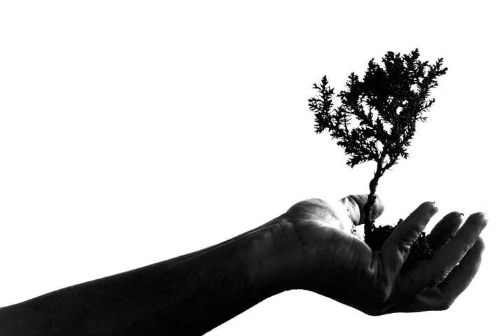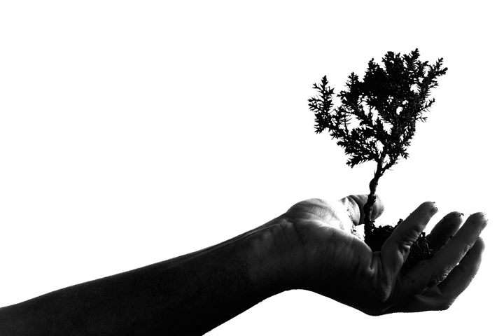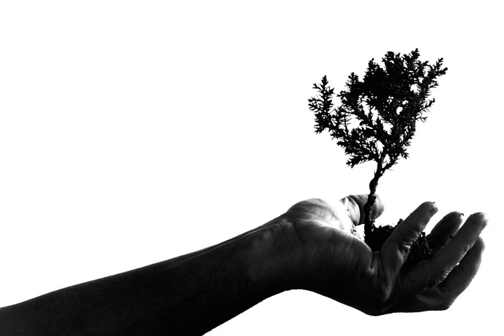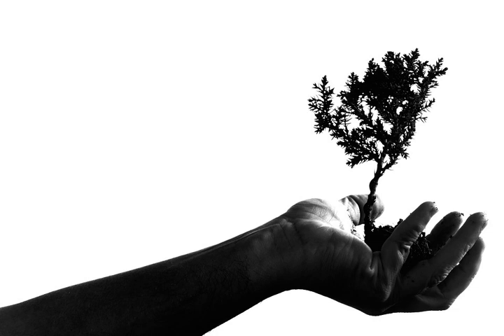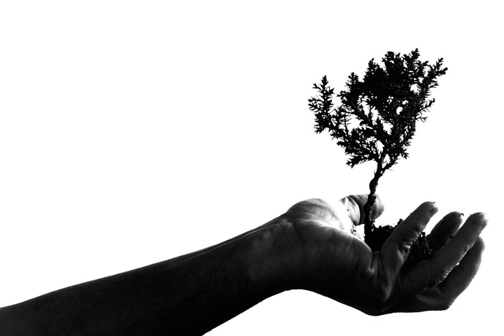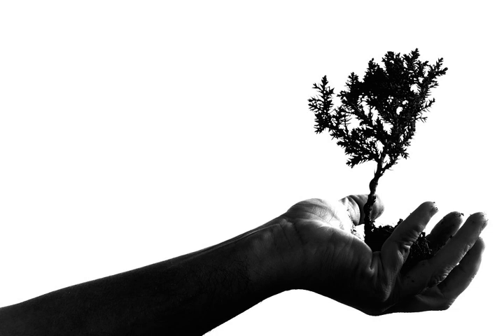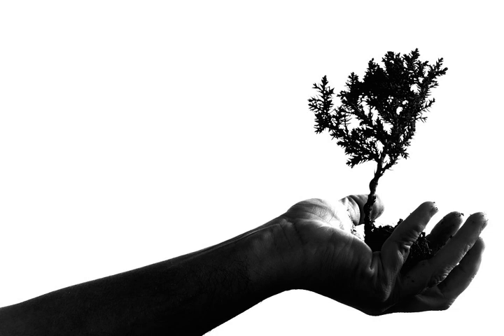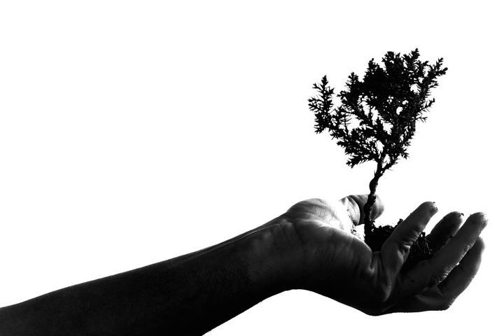Studies of Trees Lesson 20: Planting Trees